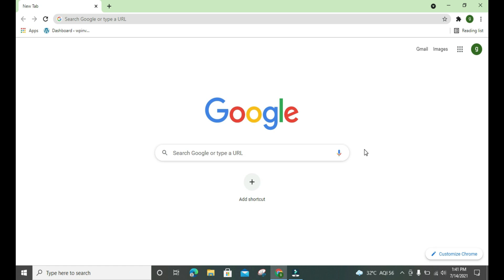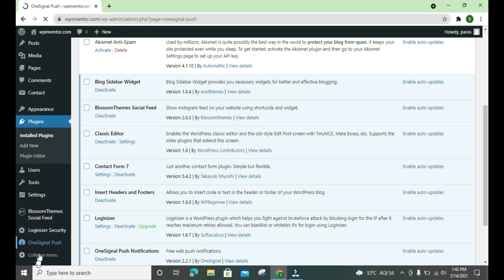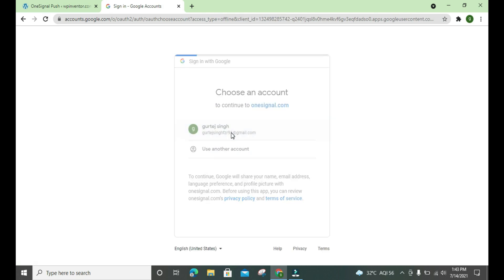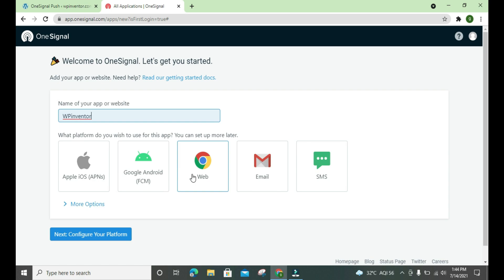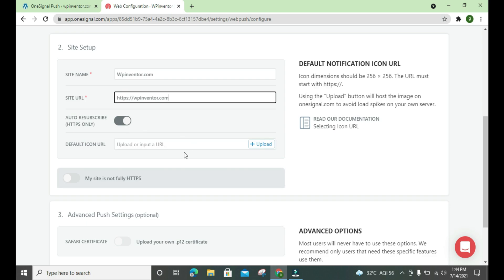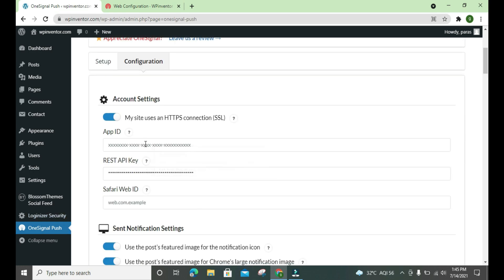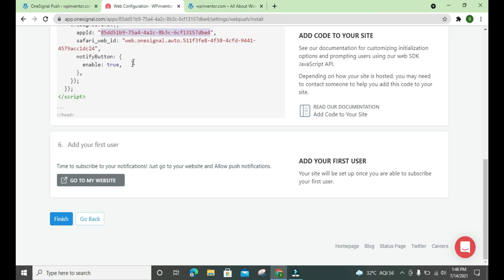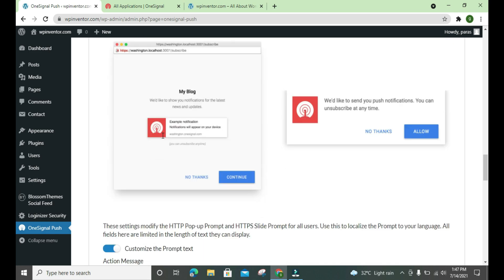Onesignal Plugin Setup on Wordpress | How To Add Push Notification in Wordpress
Here In This video We Will be Setup Onesignal Plugin on Wordpress by linking it with our website and then we will directly Shere our Notification with Onesignal Plugin.

take a look at their site here